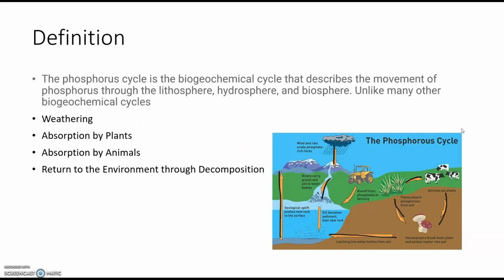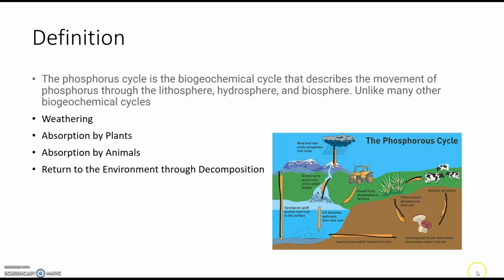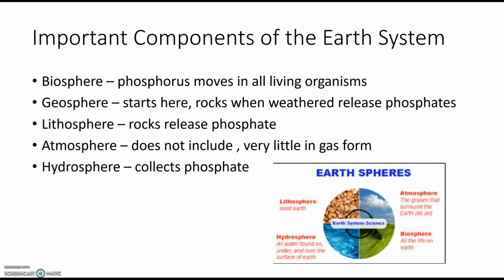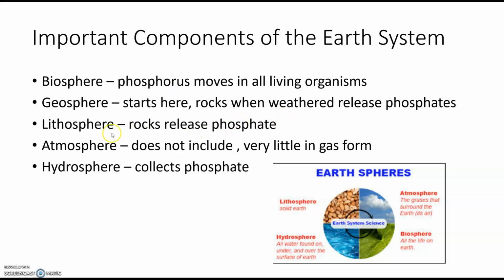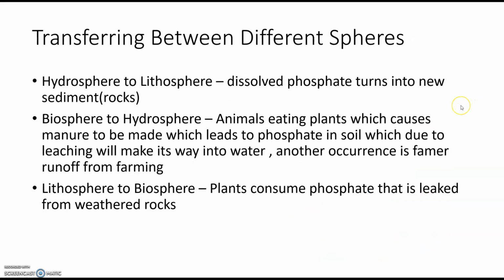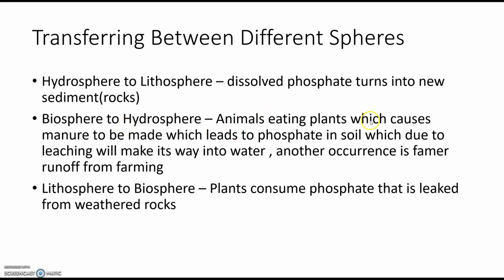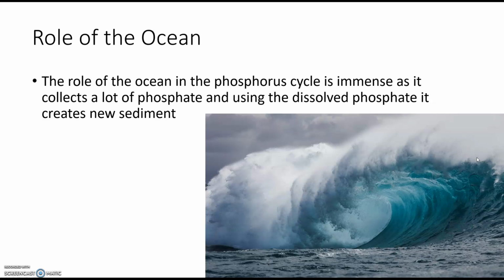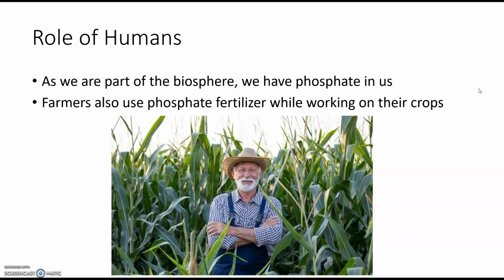Phoshprous Cycle w/ Audio